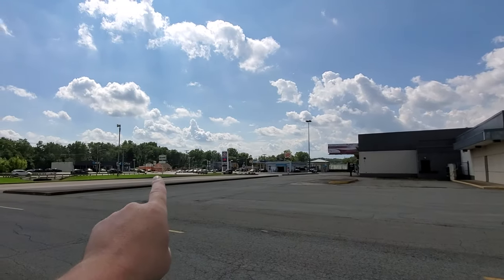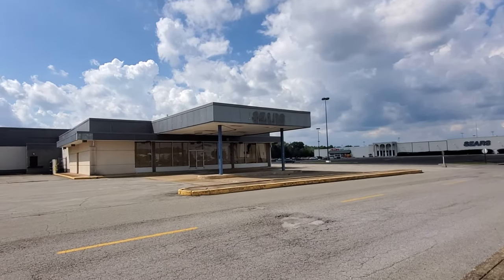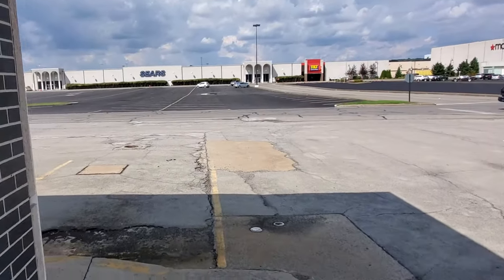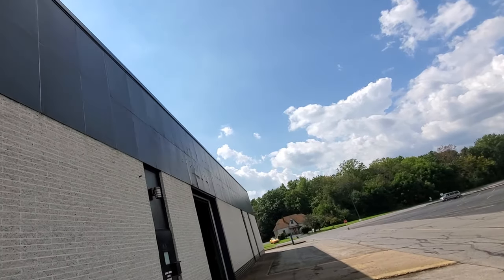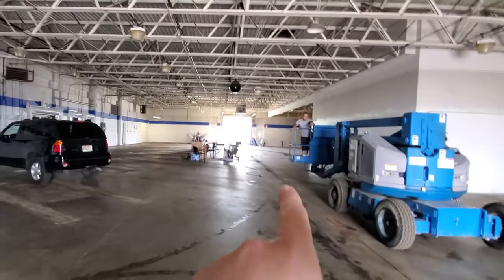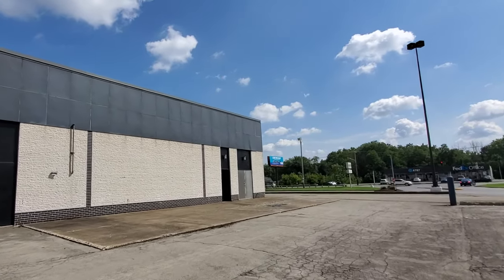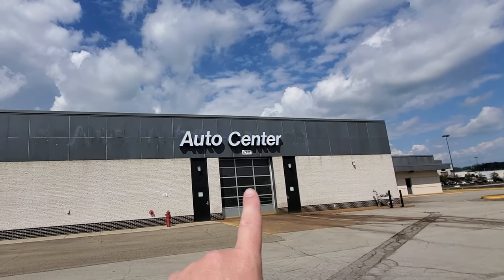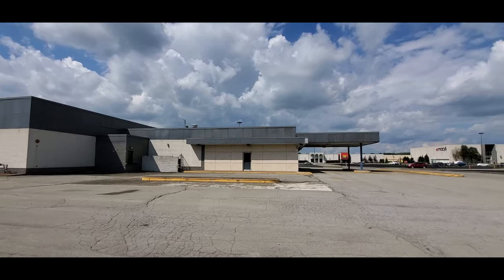INSIDE THE ABANDONED SEARS AUTO CENTER ! Niles Ohio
Paul Unser